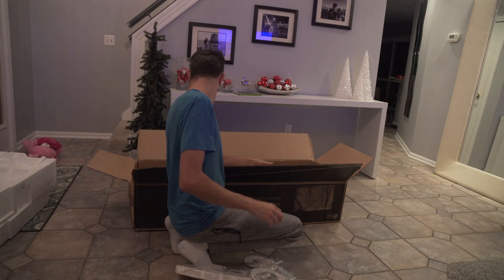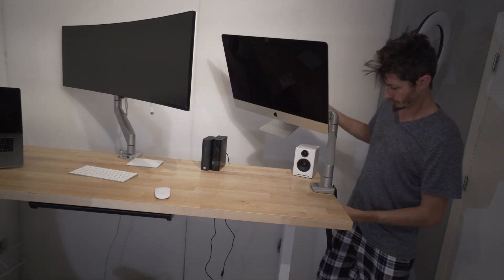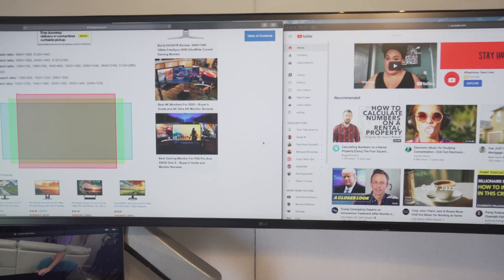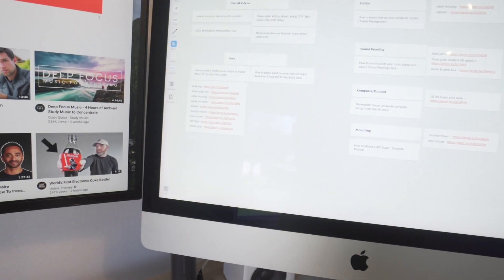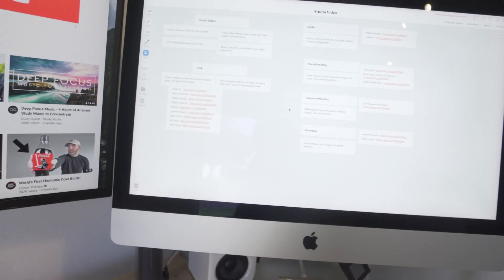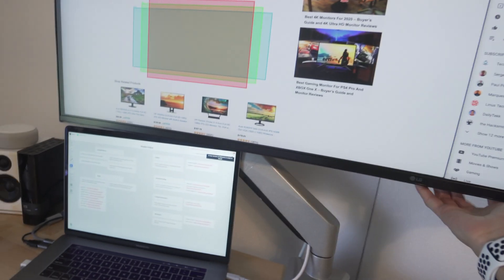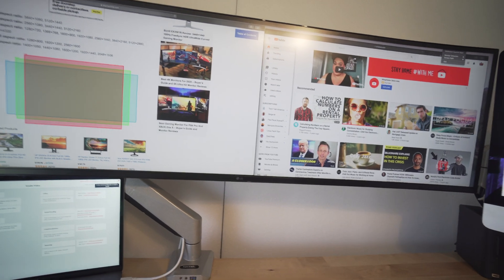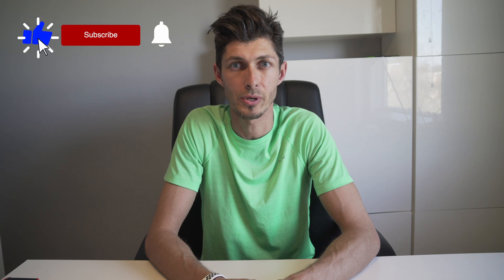Super Ultrawide Monitor Setup | 49" 5k Dual Monitor Setup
(0:27 skip intro) I researched what is the best and most productive way to edit videos today and this is my solution! I purchased a LG 5k 49" super ultra wide and mounted it next to my 5k iMac all on a custom sit stand desk. This monitor is like having 2 27" monitors together BUT in my final cut I can have a long time line without having to zoom and scroll around often. I use a MacBook Pro for the video displace screen and my iMac for file management and research. The goal is to be minimal and productive!
LG 49 Super Ultrawide
Monitor Arm
Mac Adaptor Mount

Desk Motor
Blue Yeti X
Audio Engine A2+
Bose Quiet Comfort 35 Series 2
Cable Housing
Surge Protector
LED Strip
Smart Plug
Apple Keyboard Final Cut Overlay
Apple Keyboard
iPad to Computer Mount
3 Outlet Desk Clamp Power Strip & USB Power Station
LED ring light for videos